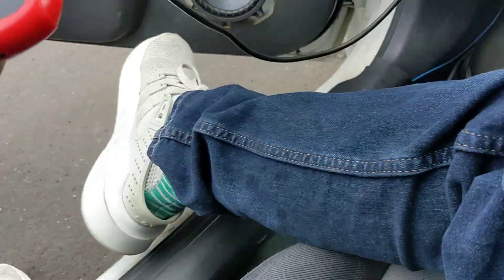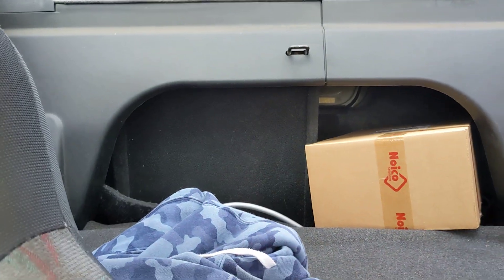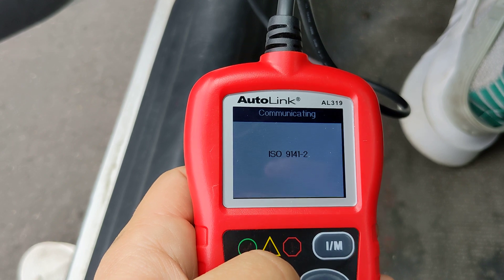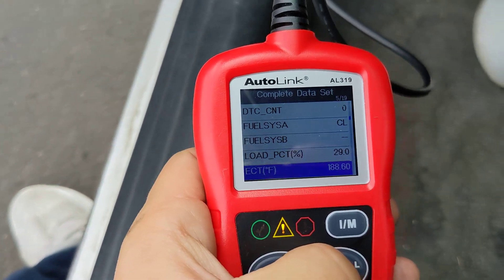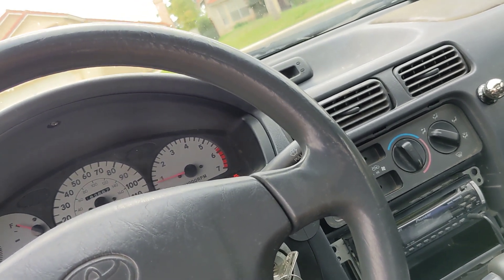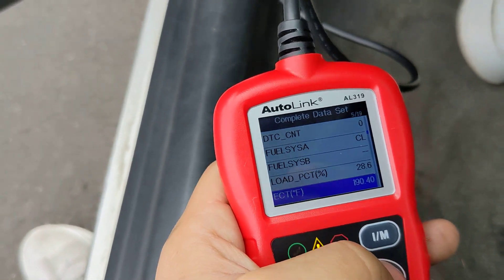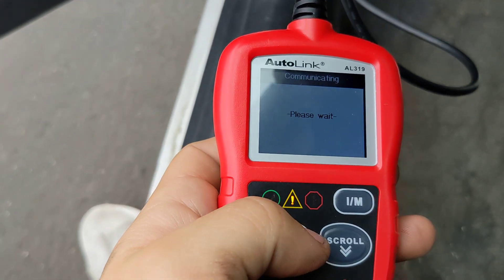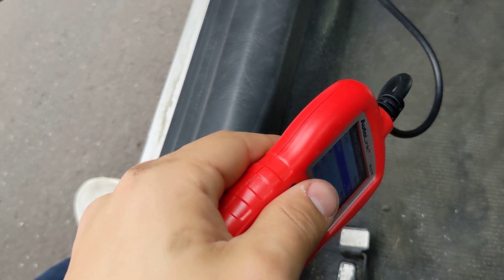How to get OBD2 smog catalyst monitor to pass Toyota vehicles 1996-2002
this is a google drive link. you need to follow these instructions to the T, or else it wont complete.
This document is an official toyota technical service bulletin that took me hours to find on the internet so I thought i'd share so someone's life can be easier because mine sure wasn't. good luck all.